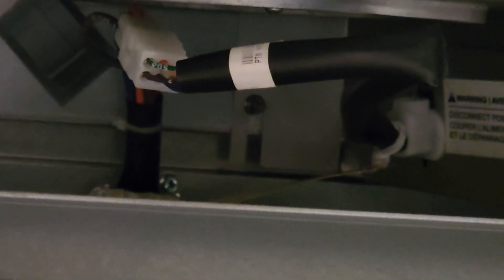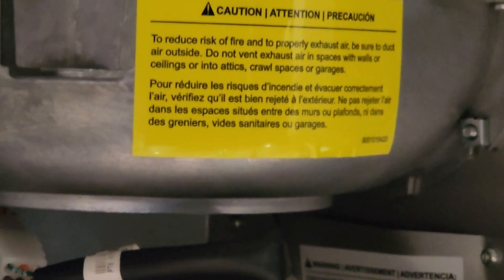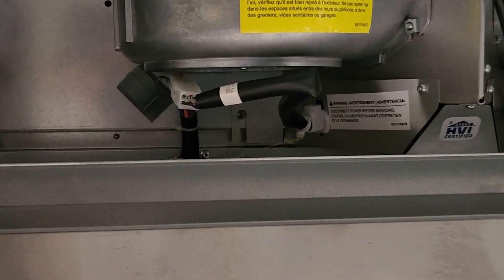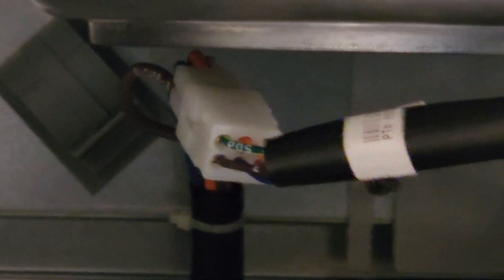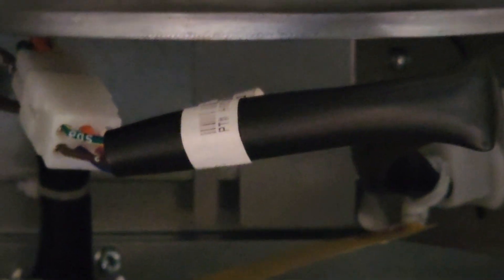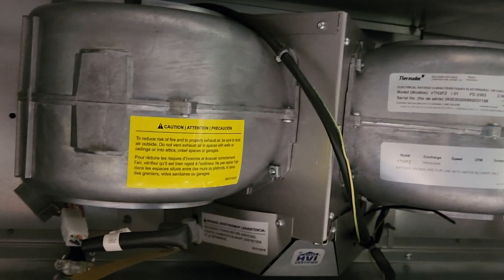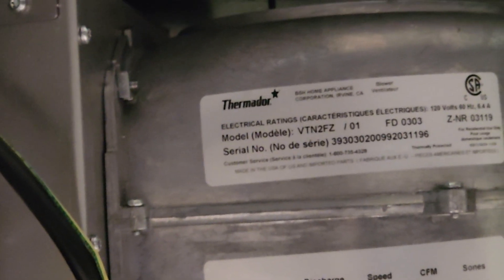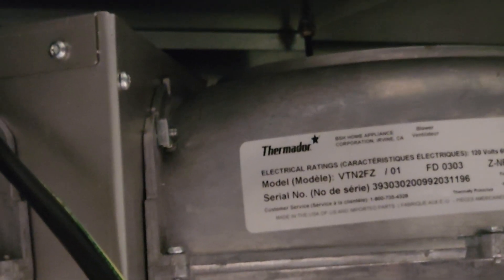thermador vtn blower install. TERRIBLE design